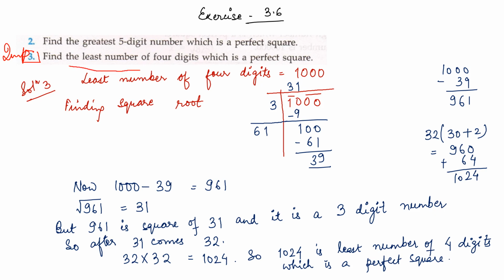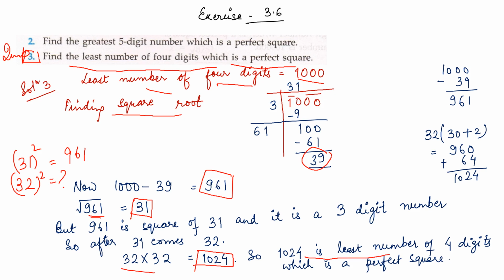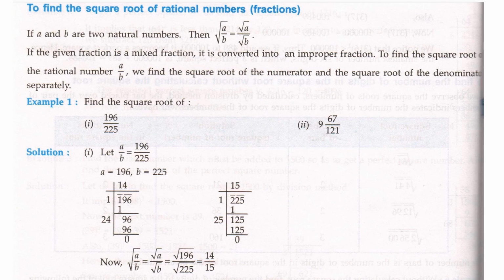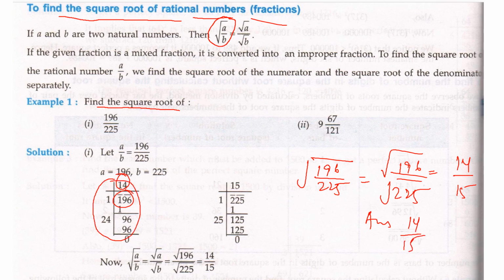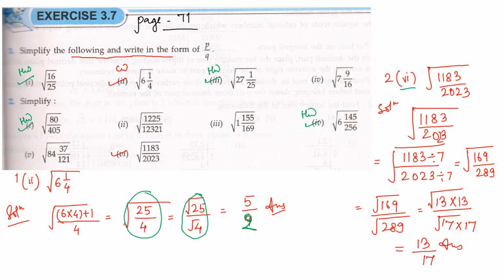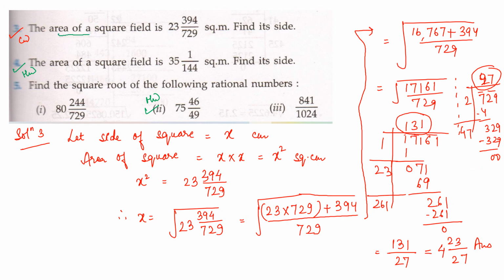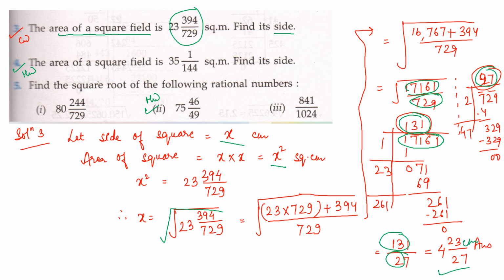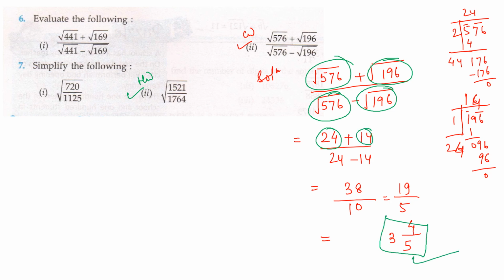CLASS VIII MATHEMATICS CHAPTER 3 SQUARES AND SQUARE ROOTS